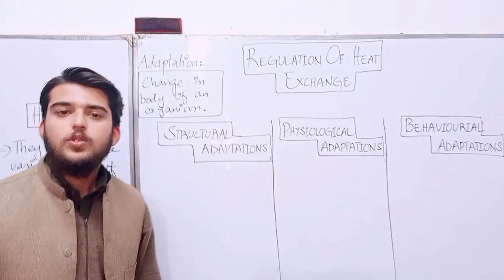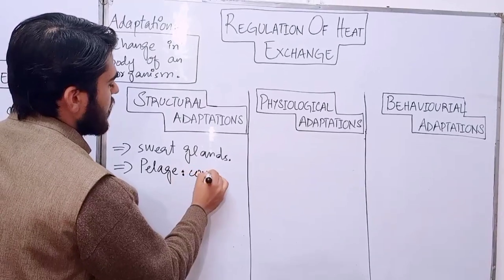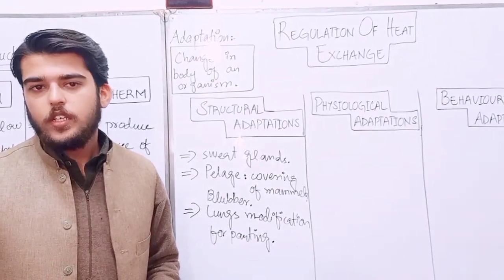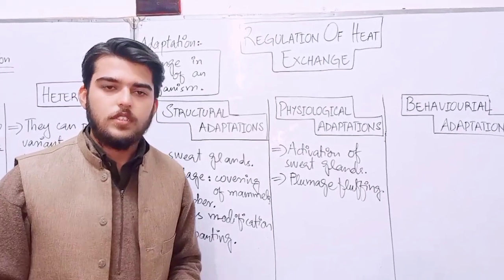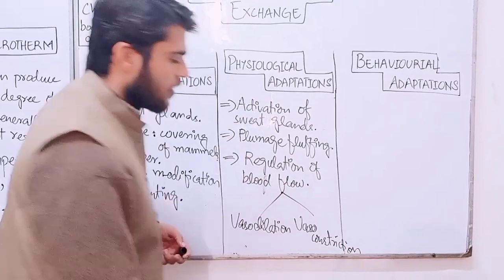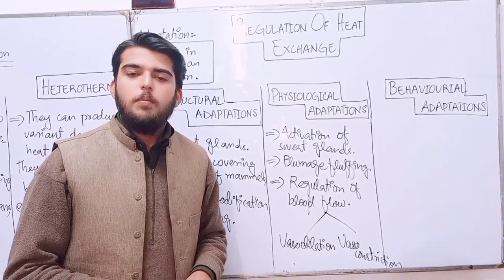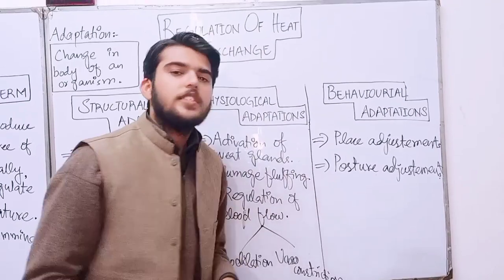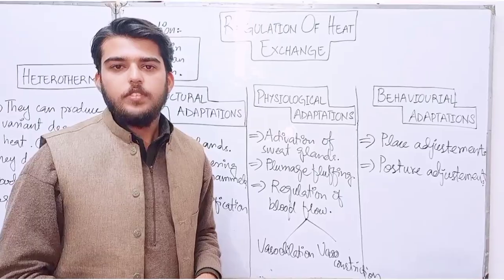Regulation Of Heat Exchange | Types Of Adaptation | Rehan Official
Regulation Of Heat Exchange
Types Of Adaptation
Rehan Official